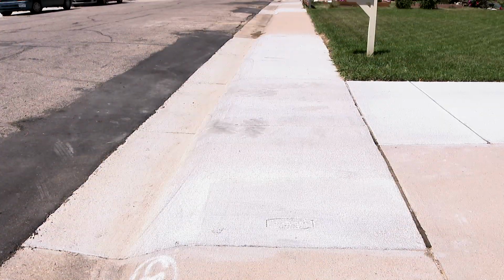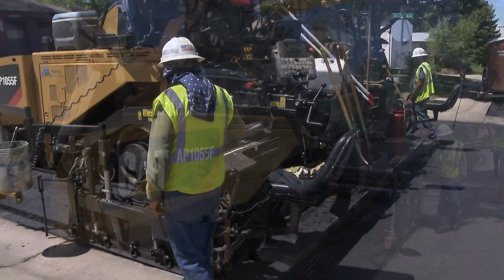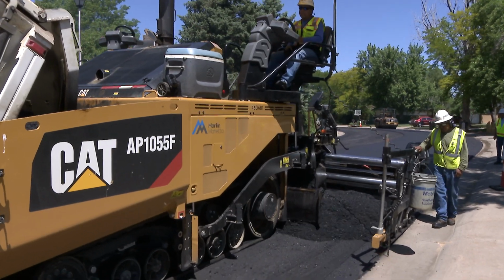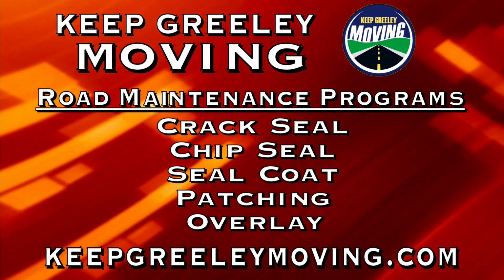Keep Moving Update Spring 2019 - Inside Greeley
Crack seal, chip seal, seal coat, patching, overlay, concrete maintenance...Learn about the latest Keep Greeley Moving accomplishments and what you can expect to see in 2019.